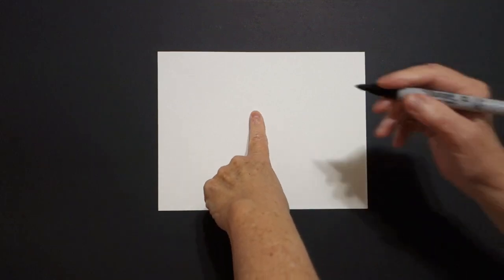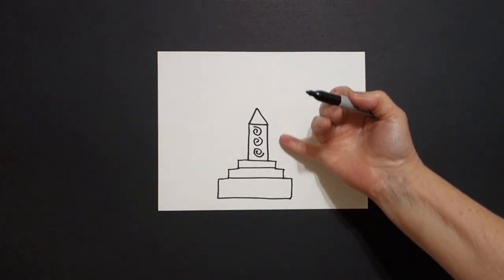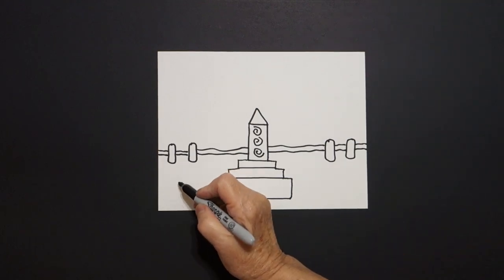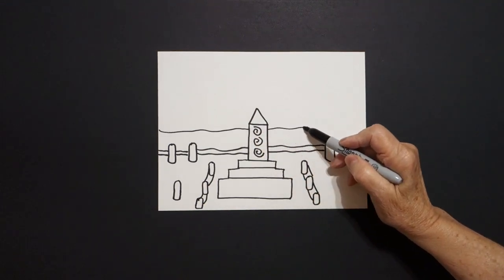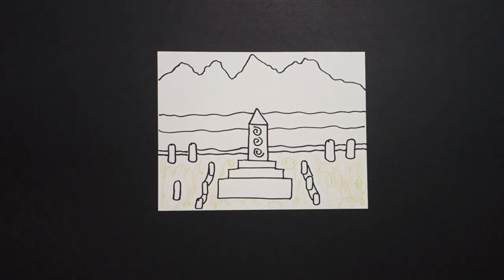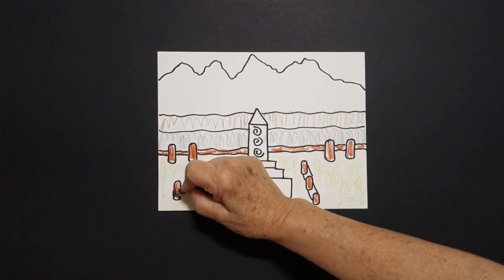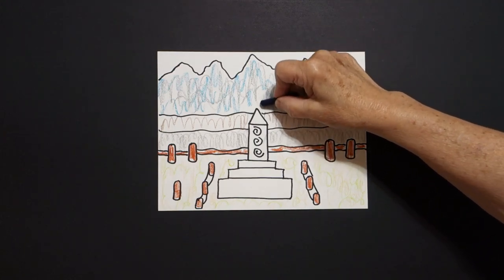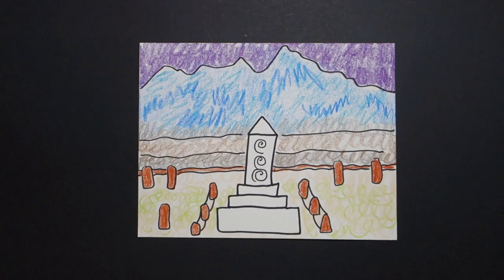Let's Draw Manzanar - Japanese Relocation Camp! (AAPI)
Easy to follow directions, using right brain drawing techniques, showing how to draw Manzanar - Japanese Relocation Camp! (AAPI)